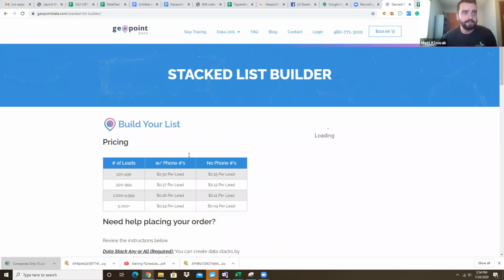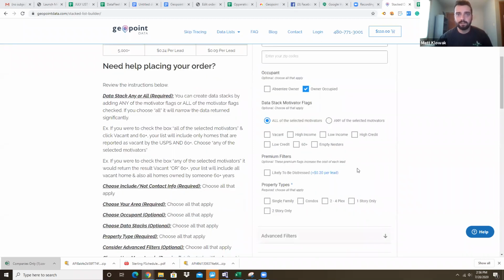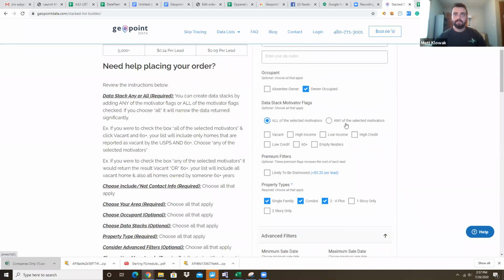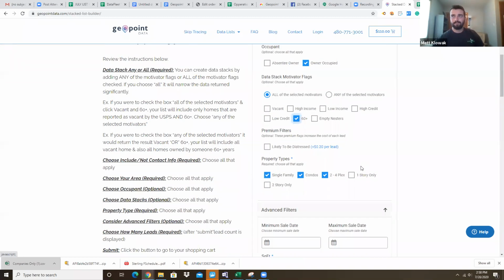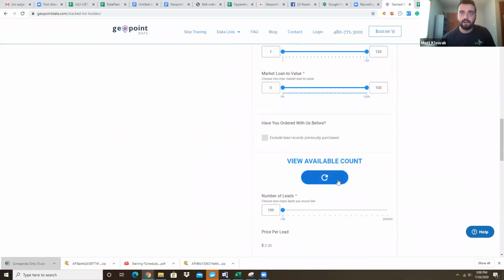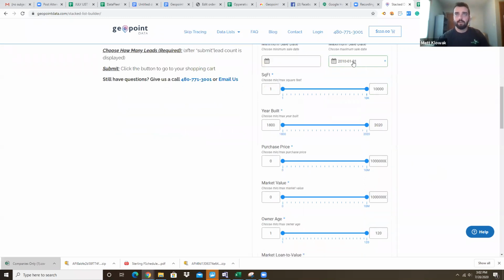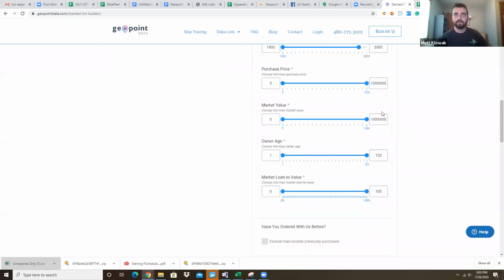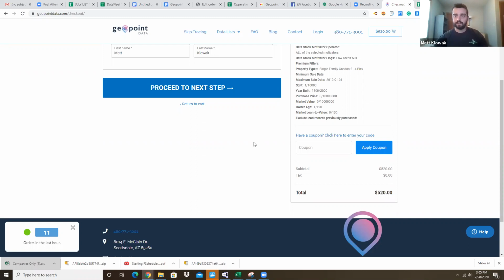Niching Down Your List With Geopoint Data | Absente, Low Credit